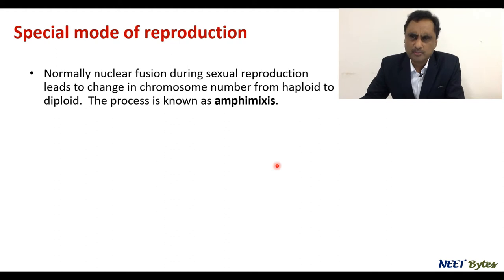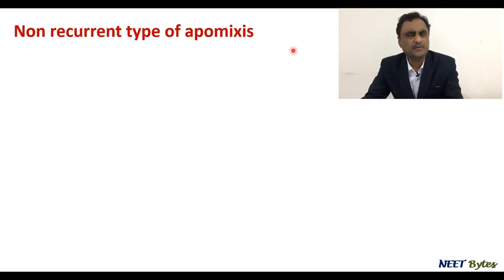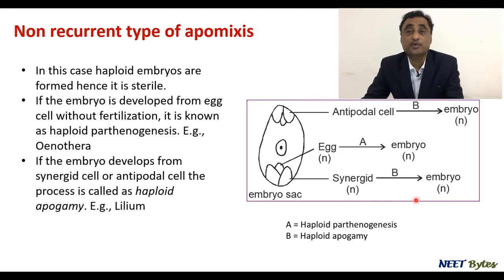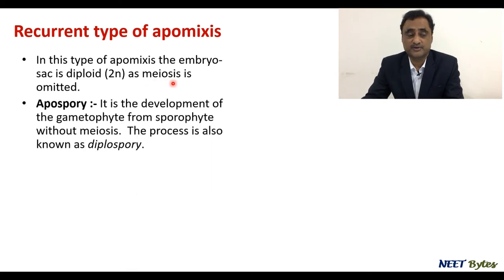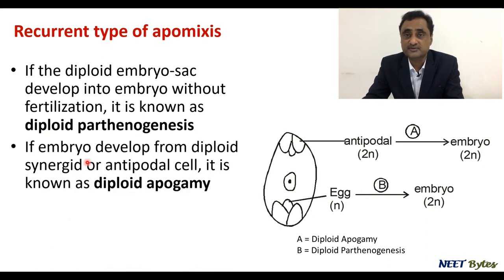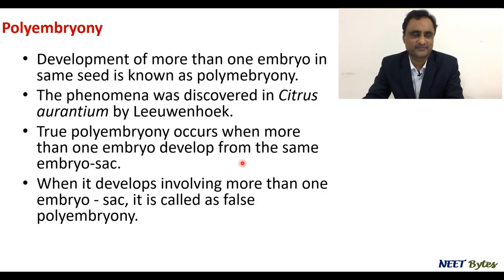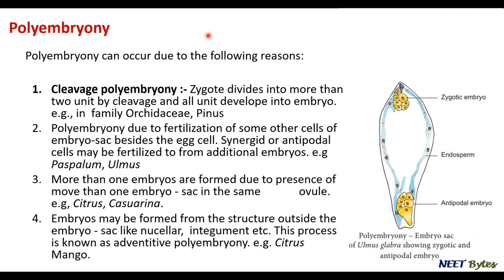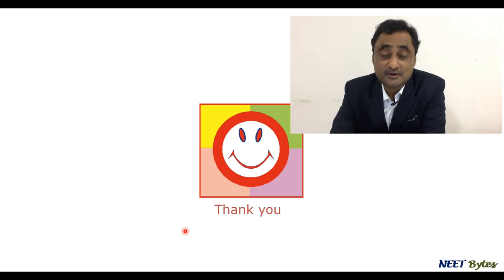Special Modes of Reproduction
Amphimixis and Apogamy is discussed from NEET perspective